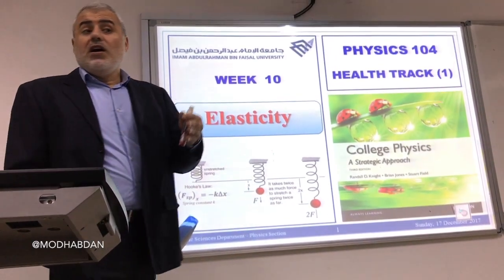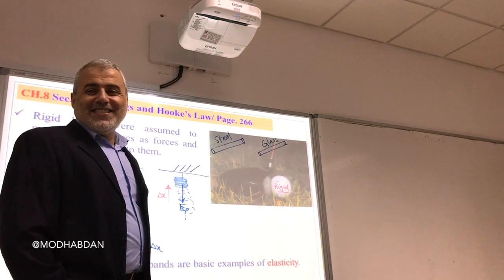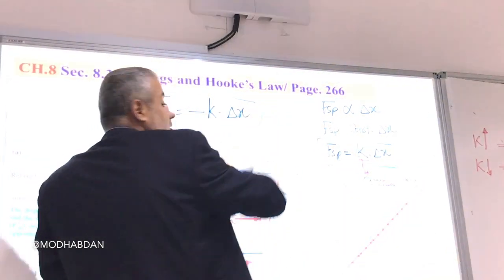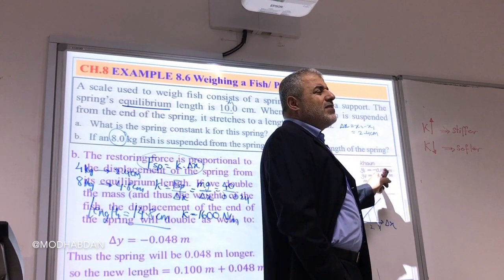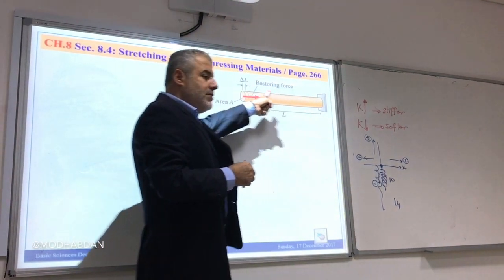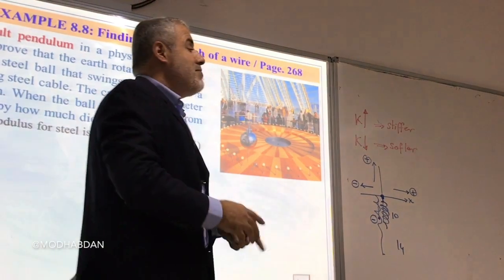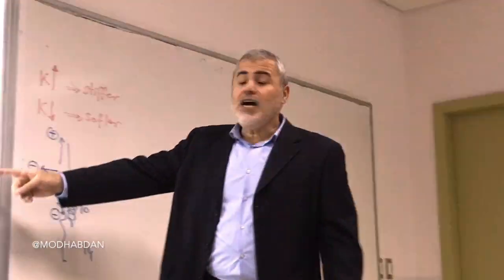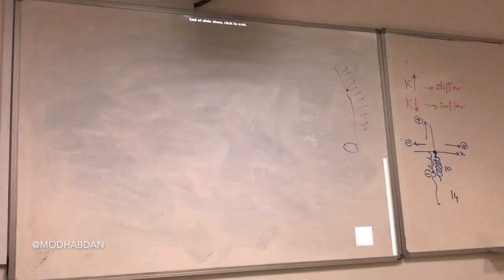محاضرة الفيزياء - week 10 - المرونة